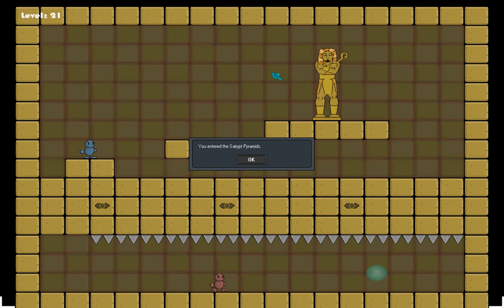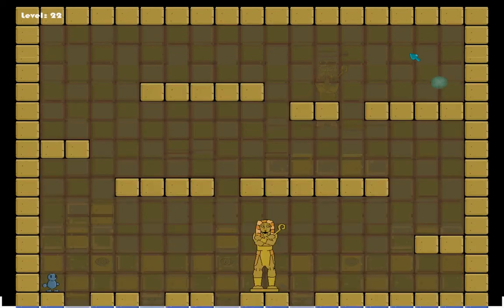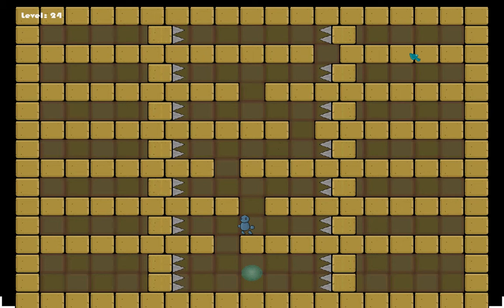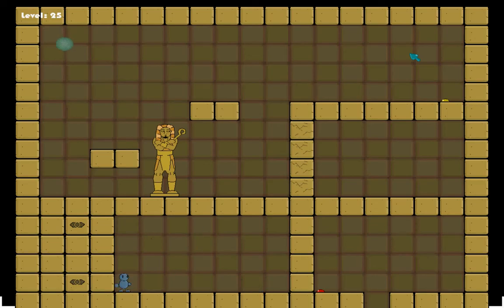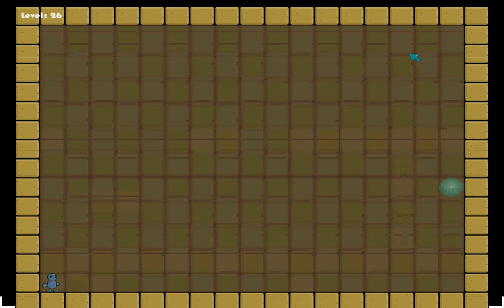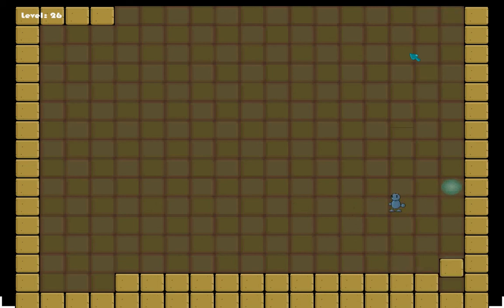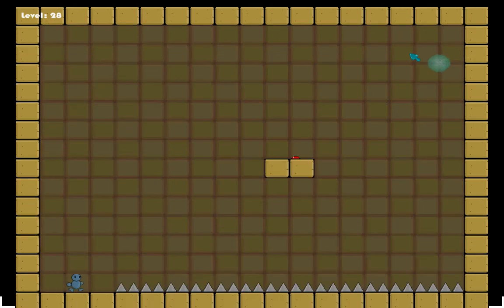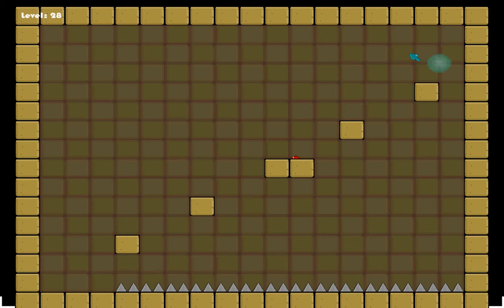Blue Buddy 2 w/commentary Part 2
The smurf adventure continues...